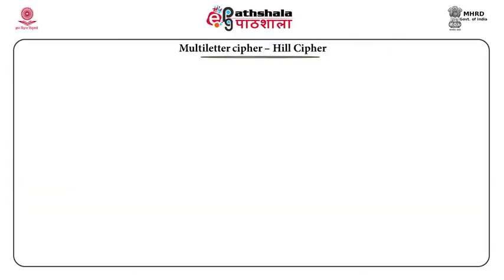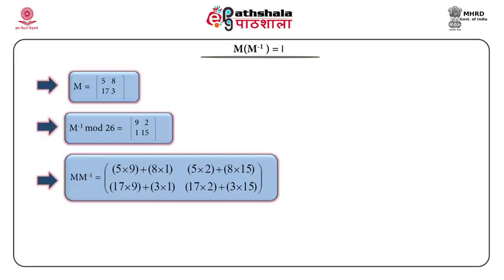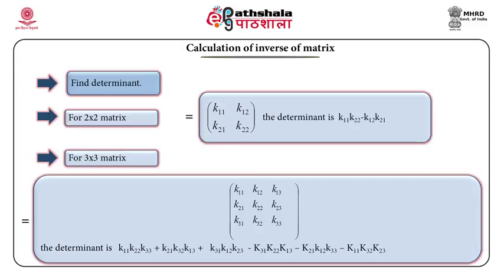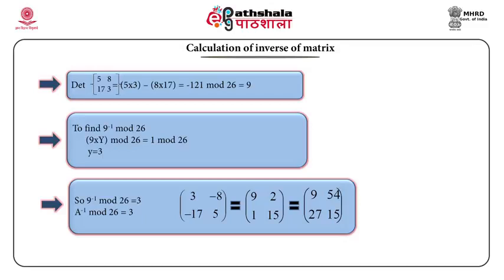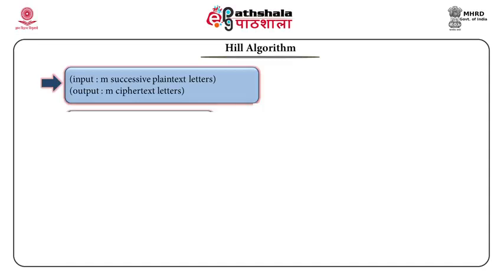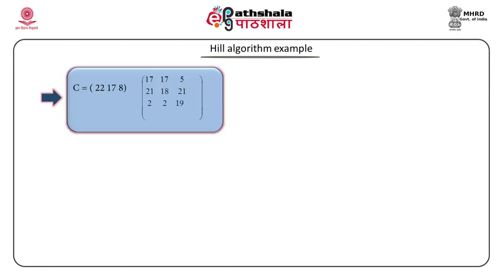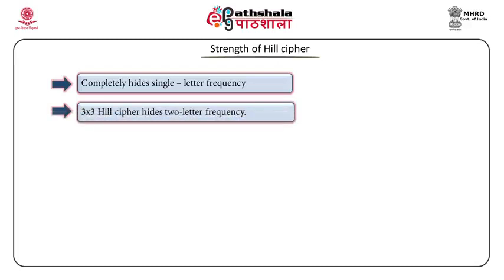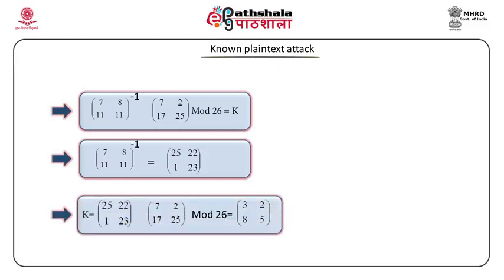Hill Cipher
Paper:  Information security